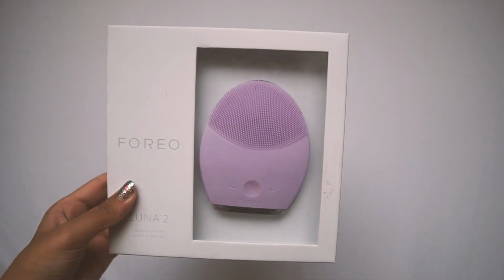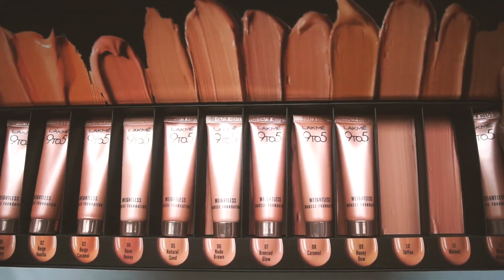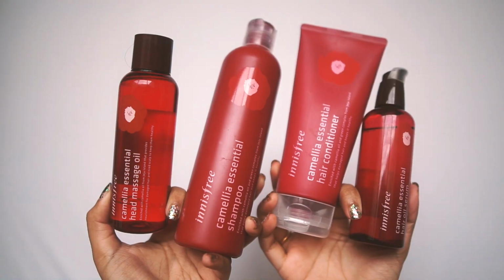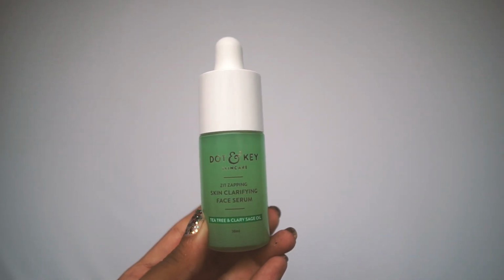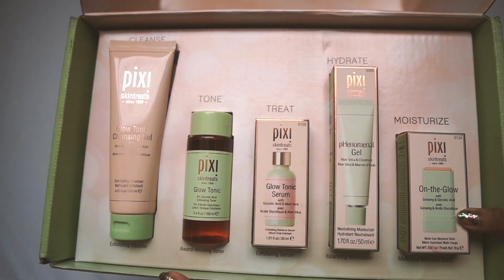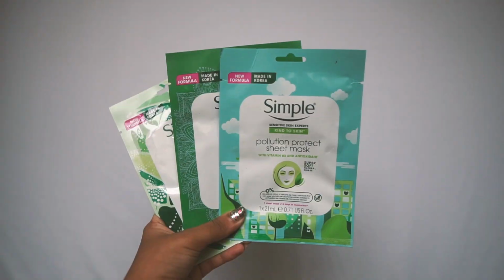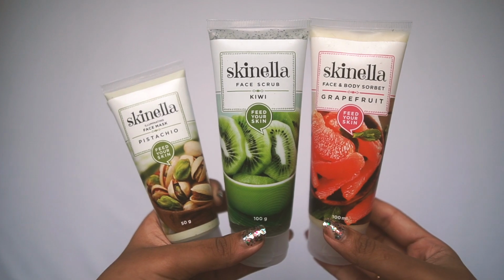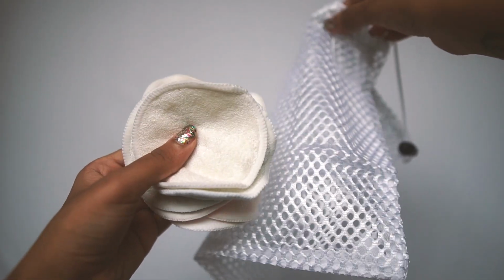Big Beauty Haul - India 🏠💄 //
ABOUT ME 💁🏽‍♀️
Hi! I'm Magali, a 27 year old blogger + vlogger based in Mumbai, India.
I create beauty, fashion & lifestyle videos as well as travel vlogs from around India & the world. New videos go live every Monday (& sometimes Thursday too) at 9PM IST.
I also have a vlog channel where I share casual, unfiltered vlogs from my daily life as well as amazon / grocery hauls + unboxings.

╰ Lakme weightless matte mousse foundation
(I'm wearing 10 toffee + 11 walnut)
camellia head massage oil
camellia essential shampoo
camellia essential conditioner
camellia essential hair oil serum
╰ Dot & Key skincare
glow revealing vitamin c serum concentrate
water drench hydrating hyaluronic acid serum concentrate
zit zapping skin clarifying anti acne serum
restorative time reverse retinol serum (don't have this one, but it's the fourth new serum they've launched so I'm mentioning it)
glow tonic cleansing gel
glow tonic
glow tonic serum
phenomenal gel
on the glow moisturising stick
╰ Neutrogena SheerZinc zinc oxide sunscreen spf 50
╰ Simple Skincare sheet masks
rich moisture mask
destress mask
pollution protect mask
╰ Pond's cold cream cleansing balm
╰ Soulflower herbal charcoal peel off mask with lavender
╰ Skinella skincare + bodycare
kiwi face scrub
grapefruit face + body sorbet
pistachio illuminating face mask
╰ Colorbar nail polish remover

╰ 𝘸𝘪𝘯𝘯𝘦𝘳 𝘸𝘪𝘭𝘭 𝘣𝘦 𝘢𝘯𝘯𝘰𝘶𝘯𝘤𝘦𝘥 𝘵𝘰𝘯𝘪𝘨𝘩𝘵
╰ one winner gets four products
- simple skincare pollution protect sheet mask
╰ leave a comment telling me you're entering (& just tell me about anything. something relevant to this video. how's your day going? i'd like to know!)
in that case please leave your instagram handle in the comment. this is optional, not compulsary!
╰ must be a resident of india 🇮🇳
╰ last date to enter: 12th August 2019

╰ david bowie tshirt - asos from 4 years ago

MAKEUP 💄
╰ Maybelline liquid liner 👀
╰ Lakmé weightless matte mousse foundation (10 toffee + 11 walnut)

HAIR ❣️
╰ Last haircut was in March '19. Cut by Shephali, my style is a lob (long bob)
╰ Last color was done in September '18. They were a mix of Schwarzkopf Dusted Rouge shades, vlogged